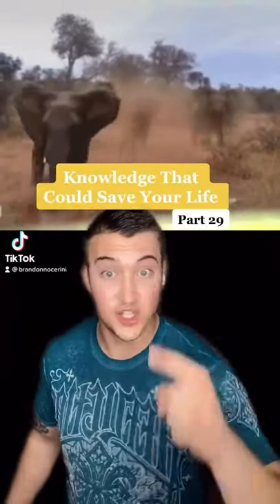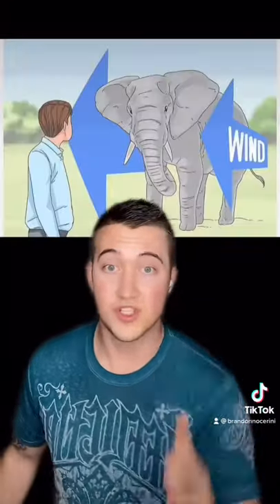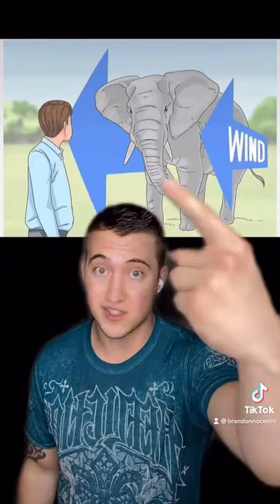How To Survive An Elephant 🐘